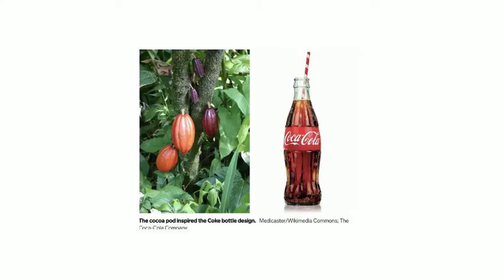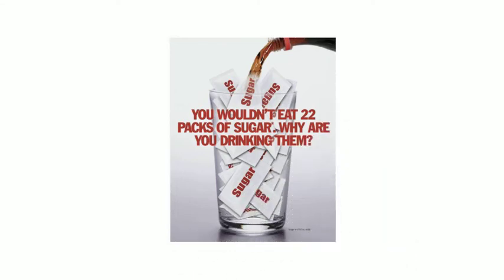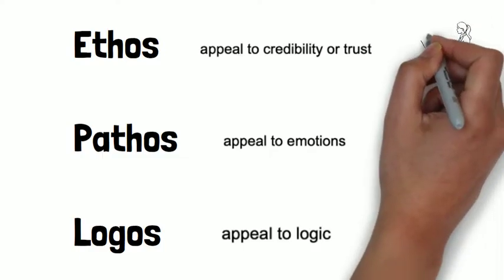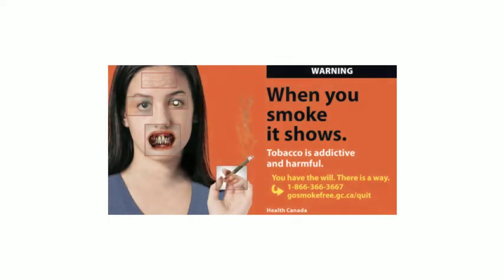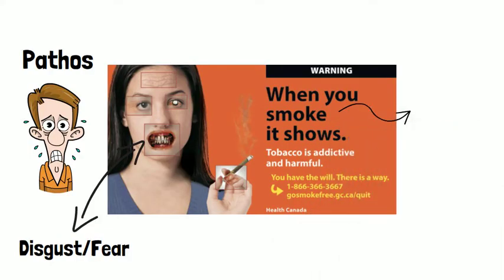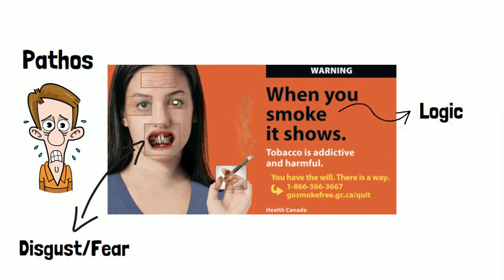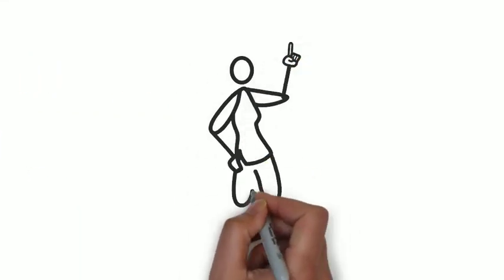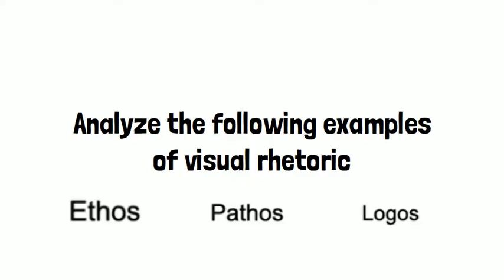Visual Rhetoric: lesson and activity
Rhetoric is the art of persuasion. And whether you realize it or not, rhetoric is everywhere. As I speak now, I am attempting to sound logical and knowledgeable so that you will listen.  I even add these cool drawings to not only catch your attention, but to make you think that my message is engaging and something you should listen to. I could even show a picture of pizza to try and persuade you to stop looking at your phone, and to look at the delicious pizza.

So This leads to my next point. Rhetoric--or the art of persuasion--is not just textual, or verbal, but visual. In fact, advertisers use visual rhetoric all the time.. From the shape of a bottle, to the images that surround a product--advertisers use visuals to persuade you to buy things. However, visual rhetoric can also be used to combat certain messages or narratives, such as this advertisement designed to educate people on the link between sugary drinks and obesity.

Your main tools for analyzing rhetoric are ethos, pathos, and logos. And if you want an in-depth explanation of those appeals, click on the link given at the end of this video.

As a quick reminder, ethos is an appeal to credibility or trust

Pathos is an appeal to emotions

And logos is an appeal to logic

Every argument or form of rhetoric, caters to one of--or a combination of--these appeals.

For example, this piece of visual rhetoric caters to all three appeals.

The visual of rotten teeth and wrinkles elicits feelings of disgust or fear. Fear of what could happen if you continued smoking. This feeling you get, is an appeal to pathos--or a person’s emotions.

The message, “when you smoke, it shows” is an appeal to logic. It follows a simple formula:  If you do this, then something bad will happen. This reference appeals to a person who values logic.

And the reference to “health canada” is an appeal to ethos. This visual is part of governmental initiative--and there is a website where you can get more info. This message, therefore, seems like it has some credibility to it.

Learning how to analyze visual messages is an important step in becoming a critical thinker.

Your mission is to analyze the following examples of visual rhetoric, and give an explanation of which rhetorical appeals are being used. Is the visual appealing to your sense of ethos, pathos and/or logos.

👉Tolentino Teaching Merch

👉My FAVORITE books on writing:

The Sense of Style: The Thinking Person's Guide to Writing in the 21st Century by Steven Pinker
How to Argue with a Cat by Jay Hendrichs
The Elements of Style Fourth Edition
On Writing Well by William Zinsser